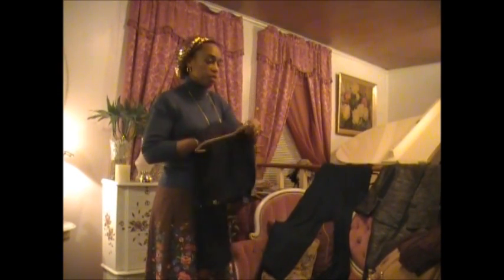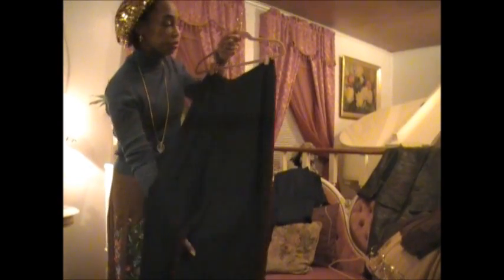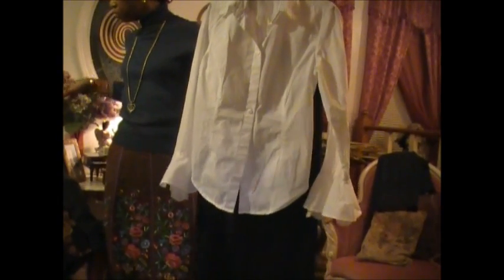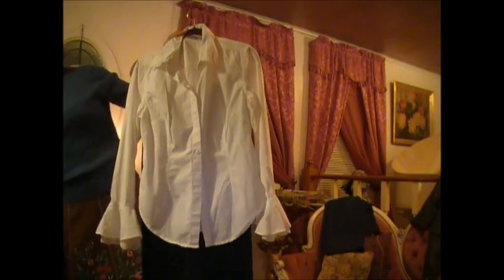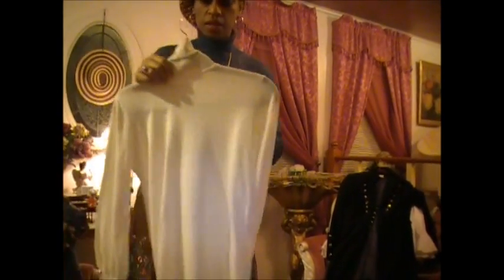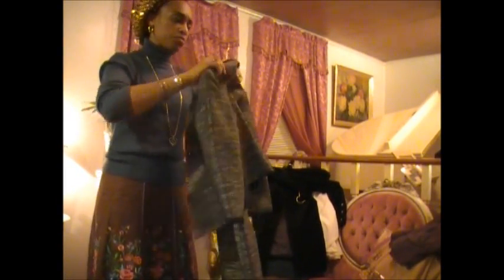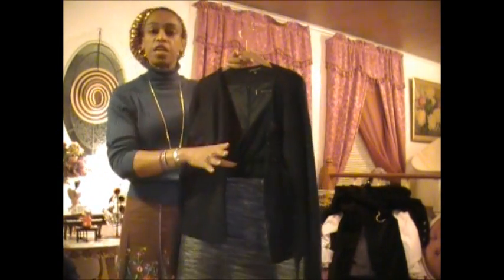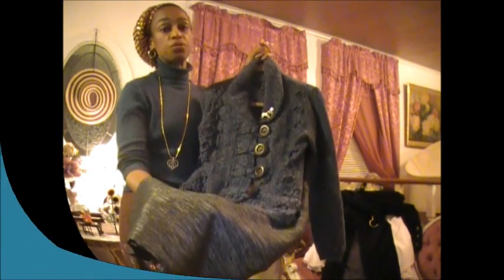The Top Ways To Coordinate (Part 1)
JTwisdom takes essential pieces from her wardrobe and discusses how to mix and match them together for different looks (Part 1)